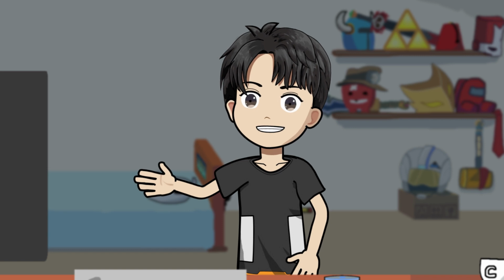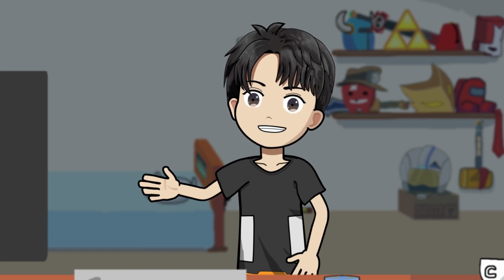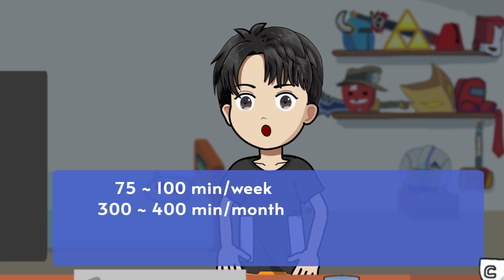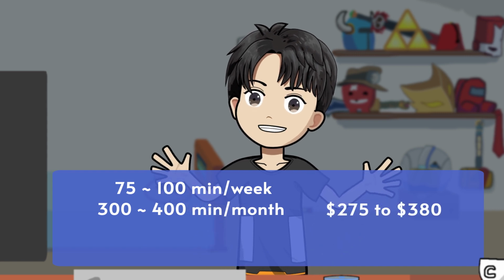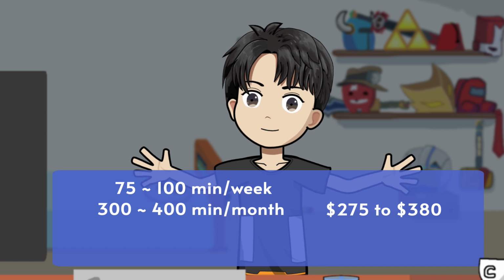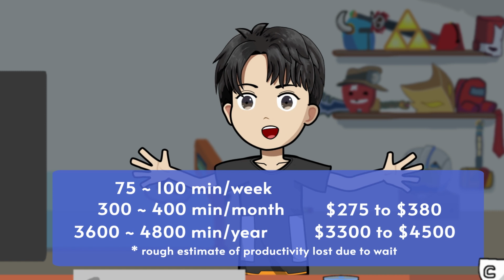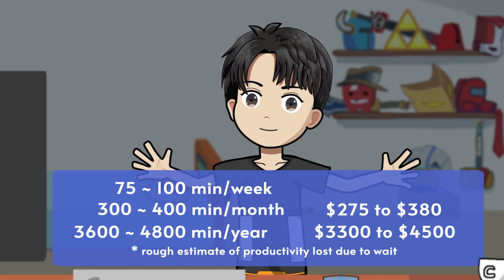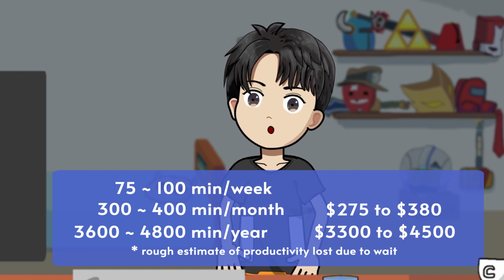Investing In Hardware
Small upgrades can really make a difference , time = money, and a few things can save you a lot of time and money in the long term.

▬▬▬▬▬▬▬▬▬ Contents ▬▬▬▬▬▬▬▬▬▬
00:00 - What is this about
00:25 - Intro sequence
01:01 - Saving time by upgrading hardware
01:19 - Value of your time
05:37 - SSD drives, why the speed degrade?
07:37 - This Week's quest!
08:03 - End Scene